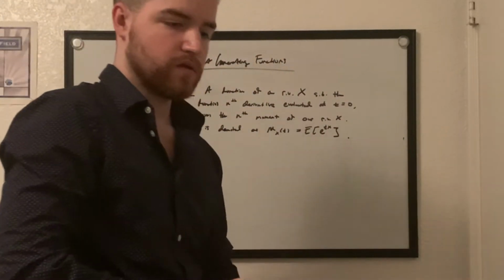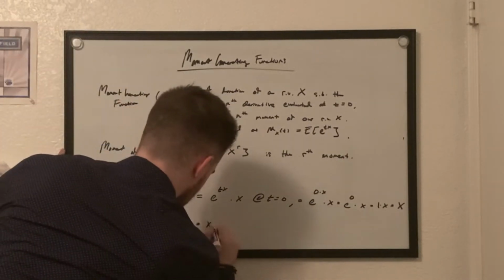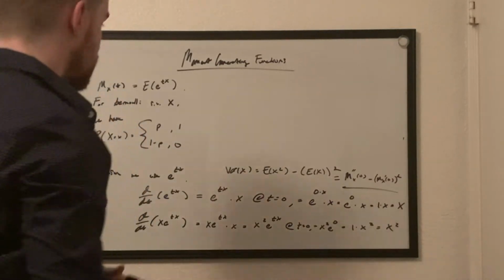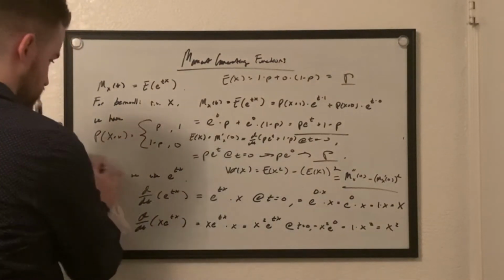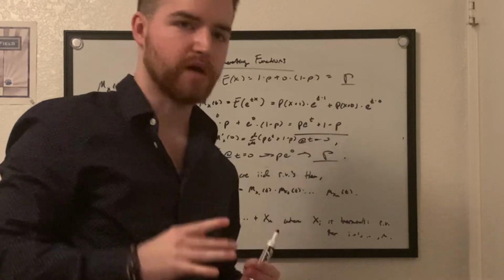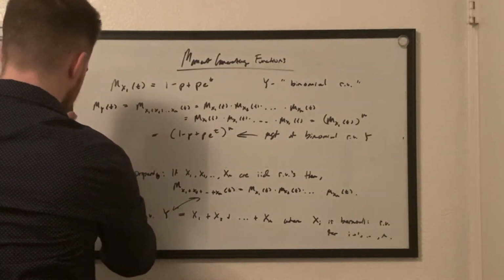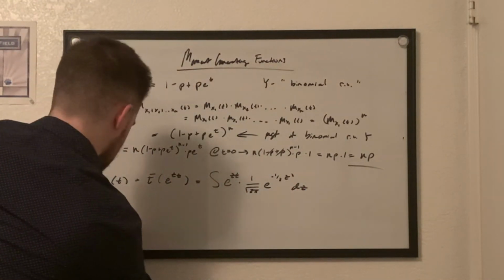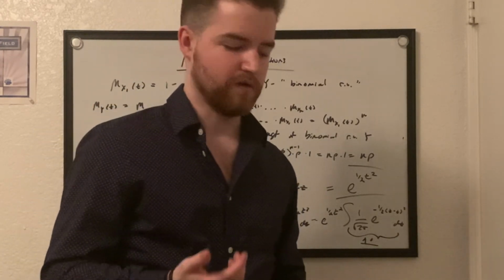TXFD Analyst Program: Moment-Generating Functions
Matt walks us through the definition of moment-generating functions, how to derive them, and some useful properties they carry.